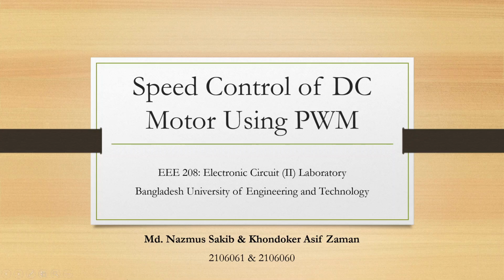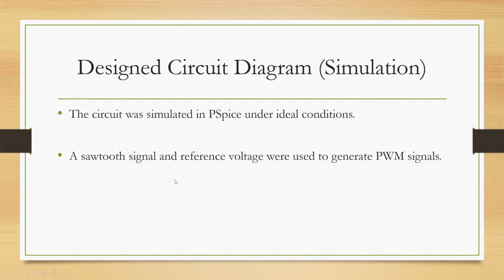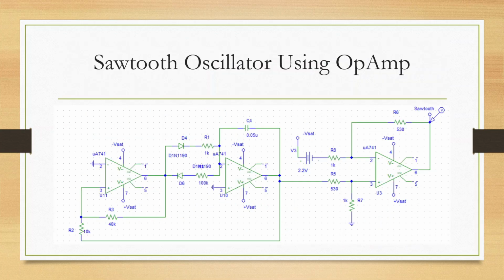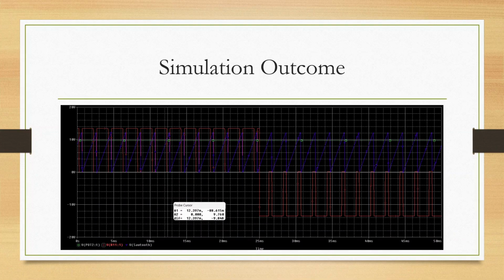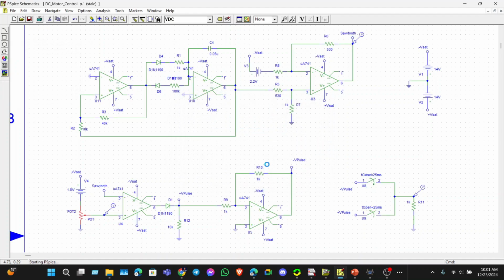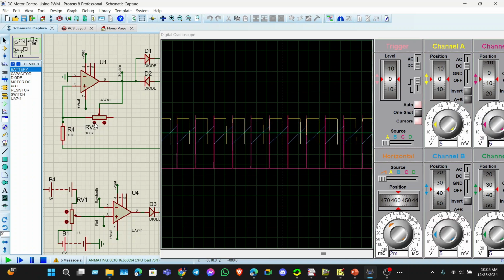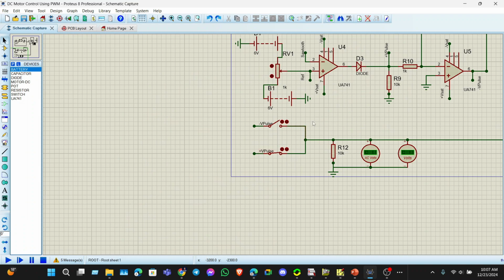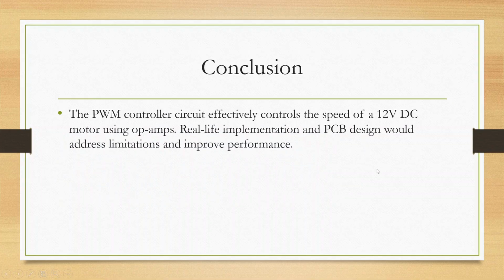DC Motor Controlling using PWM with OpAmp | Soft Project L2-T2 | BUET EEE